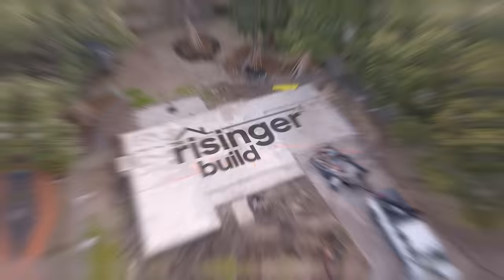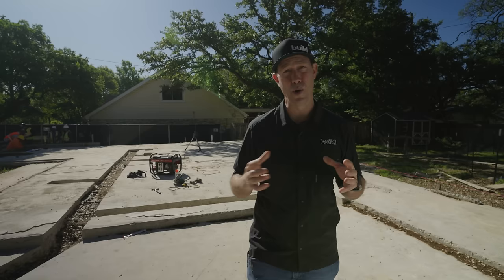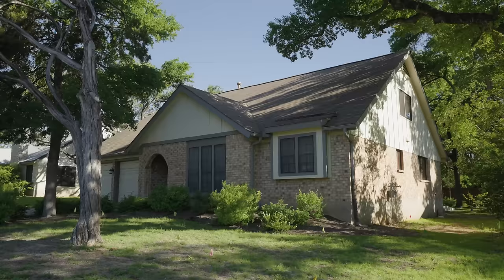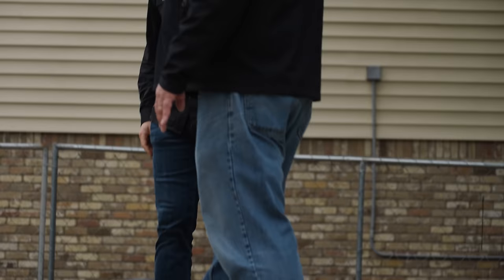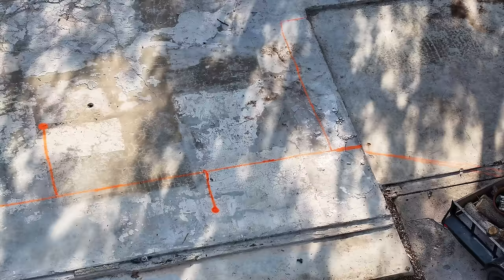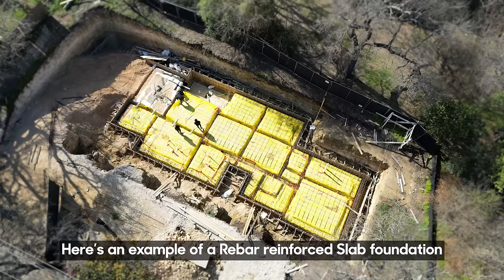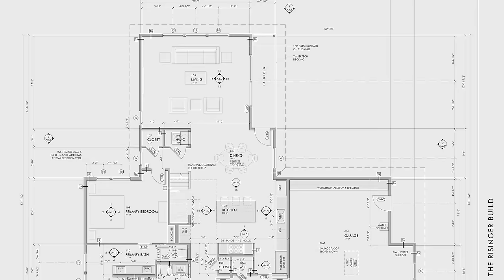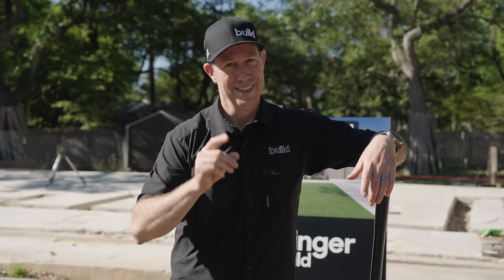The Risinger Build: Episode 1 - Pre-Construction Planning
Join Matt Risinger, builder in Austin, Texas, as he embarks on a groundbreaking project, documenting the entire construction process of a high-performance family home. In collaboration with Builders FirstSource, this 24-part series promises to revolutionize residential building, showcasing innovative digital tools and cost-effective strategies.

In this episode, Matt introduces the project and its objectives, emphasizing the importance of meticulous pre-construction planning. With architect Steve Baczek, they delve into site considerations, budget-conscious design principles, and unique challenges posed by this Austin landscape.

Throughout the video, Matt and Steve discuss key decisions, such as preserving the existing slab foundation to accommodate Austin's stringent tree protection regulations and leveraging Builders FirstSource's digital tools for comprehensive project management. From optimizing floor plans to addressing plumbing concerns, every aspect of the build is meticulously analyzed, setting the stage for a transformative construction journey.

Don't miss this immersive experience as Matt Risinger and his team redefine homebuilding standards, offering viewers unprecedented access to industry-leading practices and cutting-edge technology.